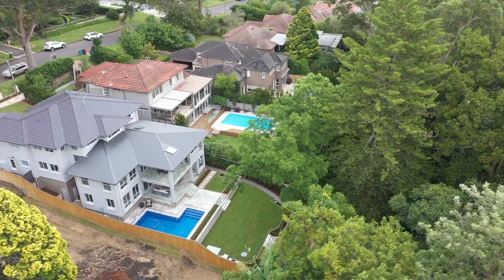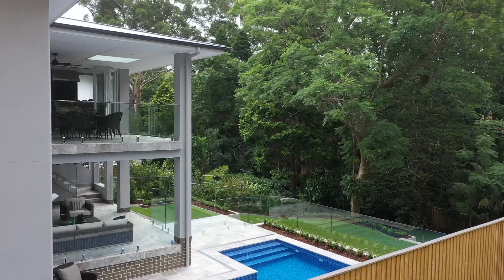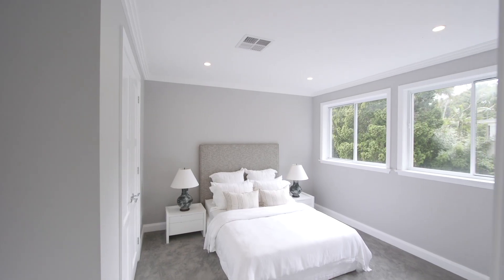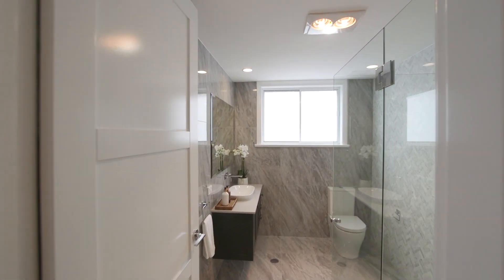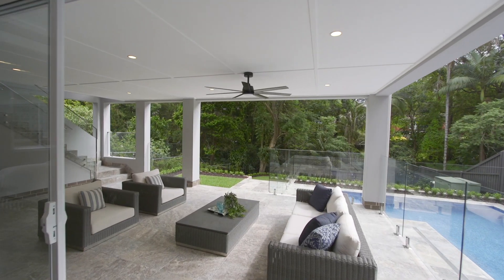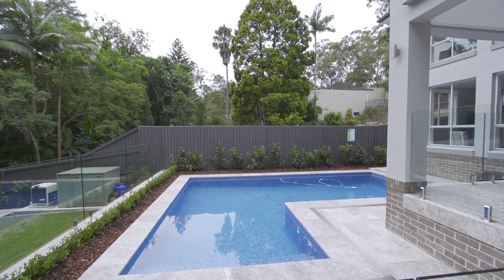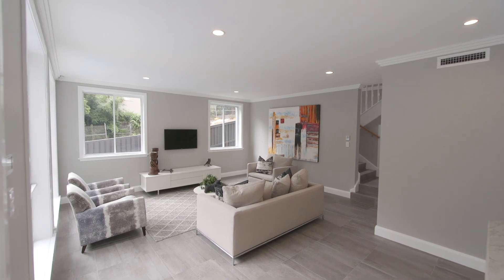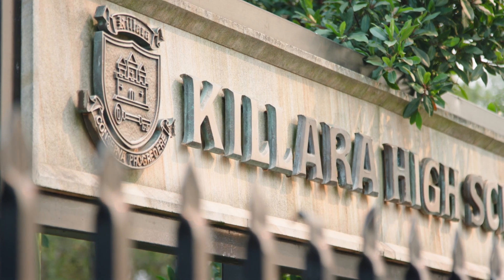Absolutely flawless, brand new statement in excellence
Scott Phillips presents 25 Coronga Crescent Killara